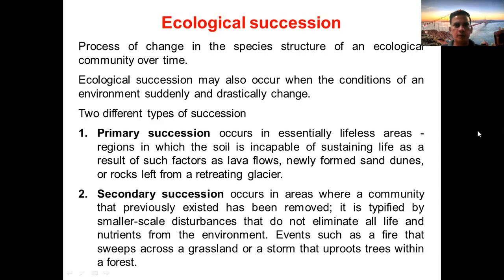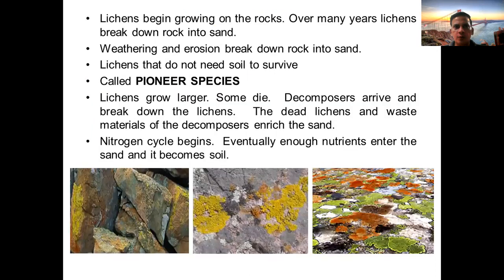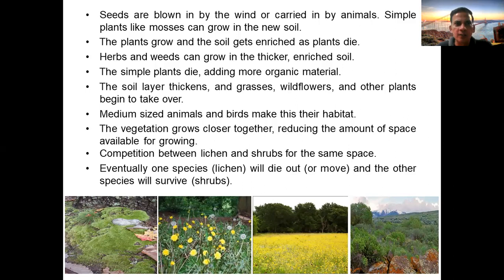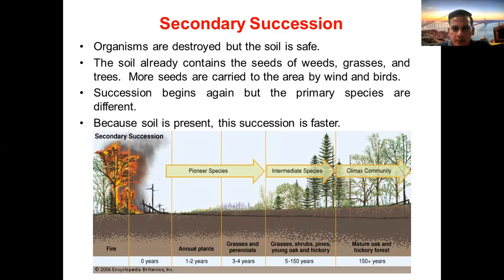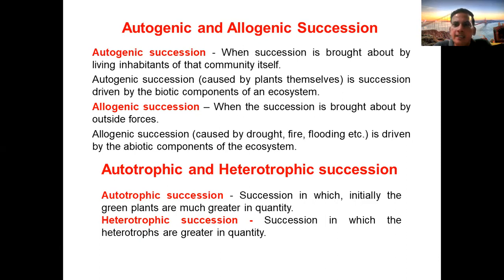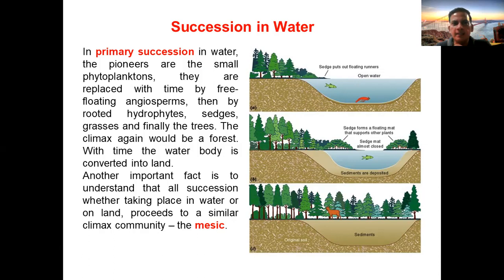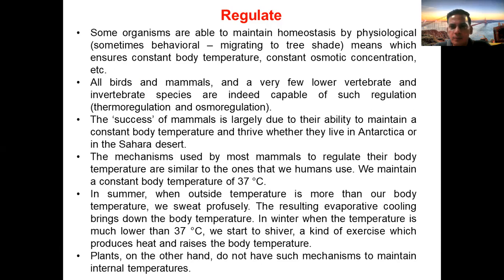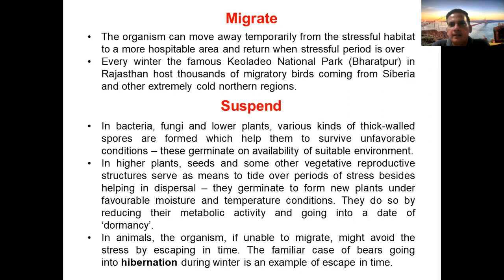Ecological succession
This lecture talks about different types of ecological succession and the homeostasis in organisms.